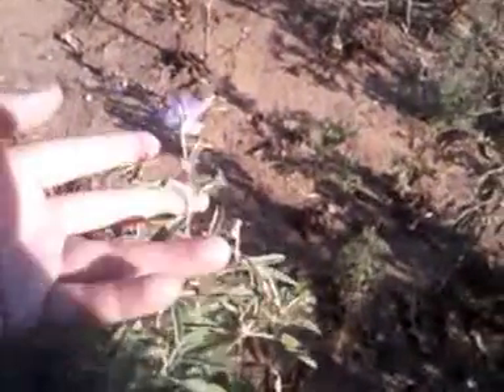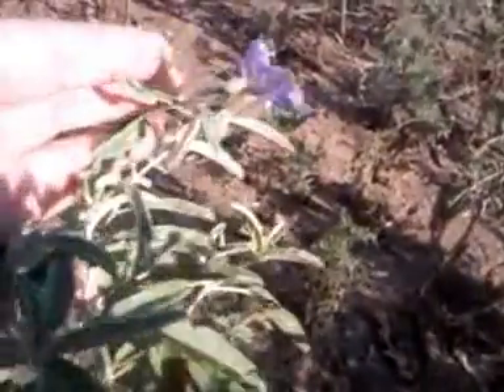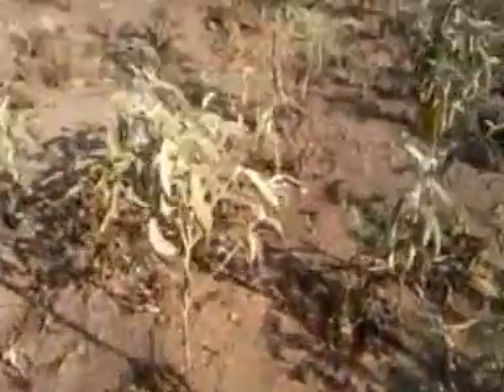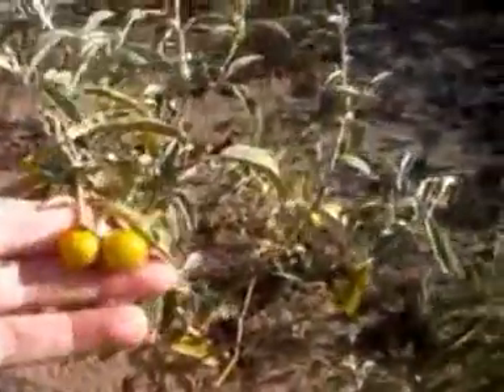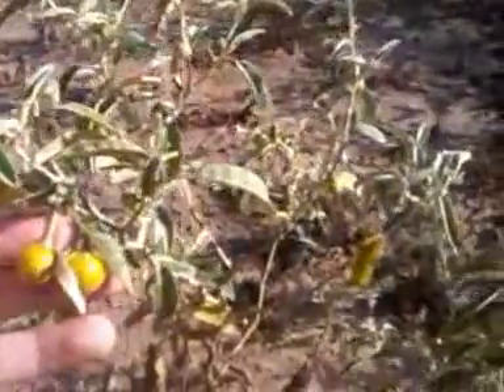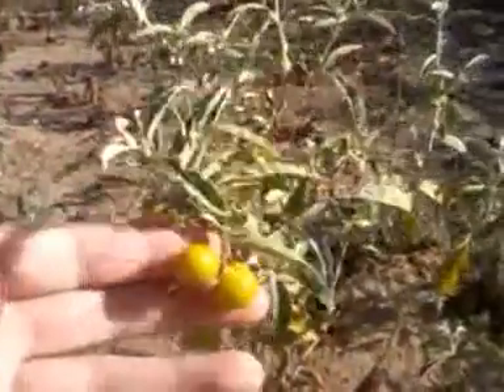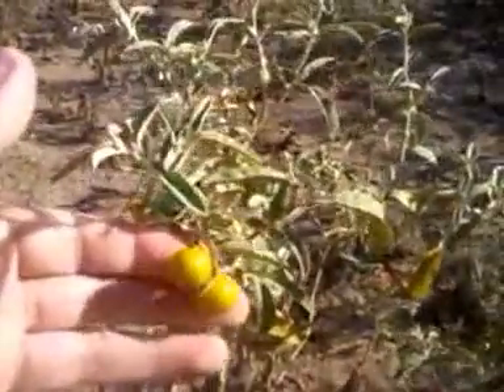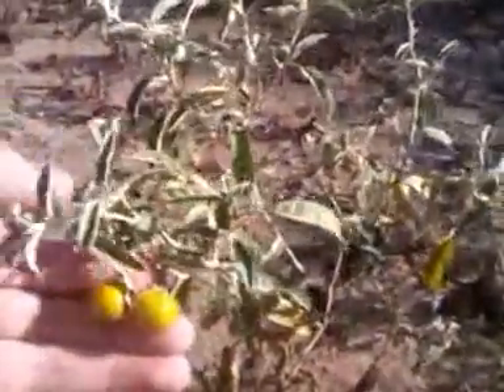Wild Medicinals: Purple Nightshade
This is an extremely poisonous plant. Do not swallow if you gargle with the brew! One of my aunts commited suicide by eating the berries off of it - so use extreme caution! But it does have deadening properties. Remember that Digitalis (foxglove) is also one of the deadliest plants, but is sometimes prescribed to heart patients because EVERYTHING dangerous has it's good side if we use knowledge.